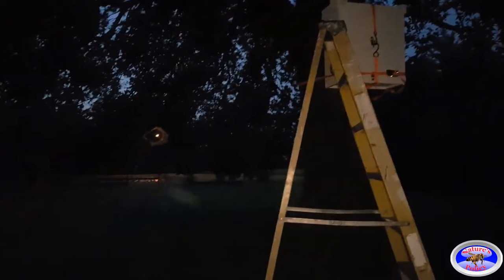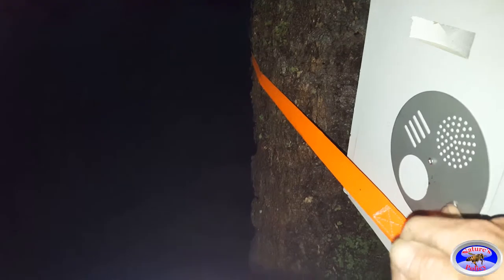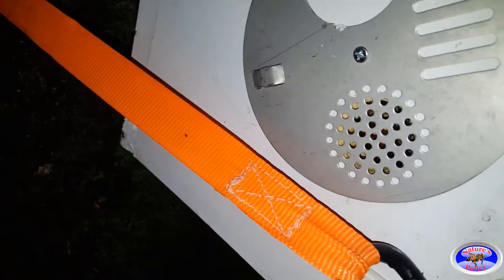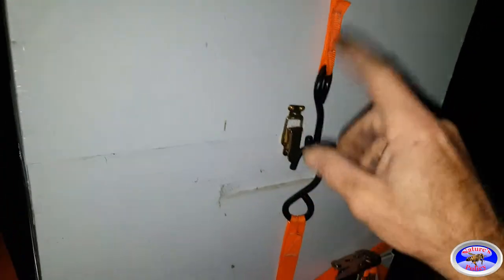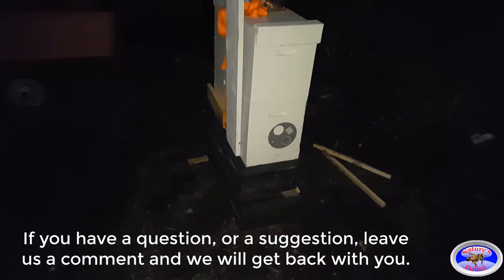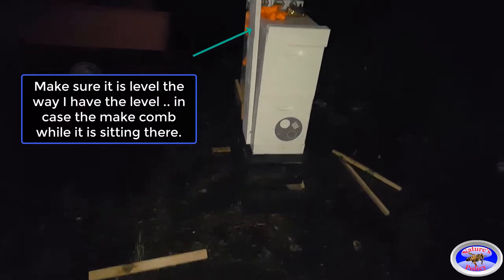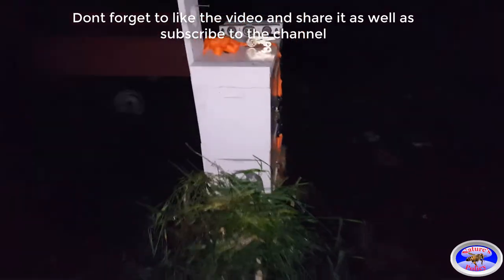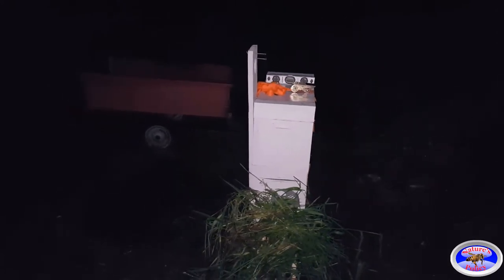Moving a swarm trap, once you catch a swarm, to where the hive will be located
In this video we show you what to do with your swarm once you have caught a swarm. We show you how to take it down and re-locate it to its new spot where the hive will be sitting.